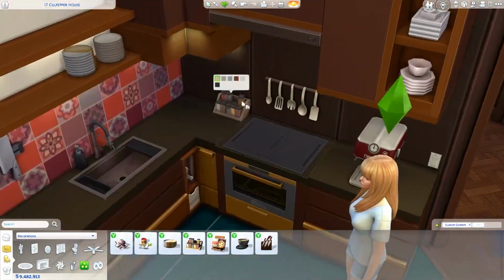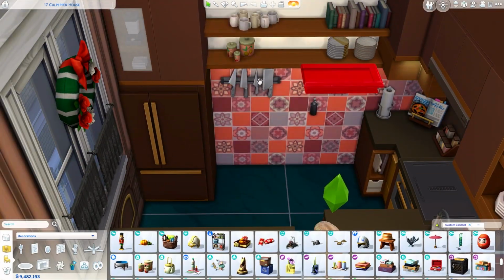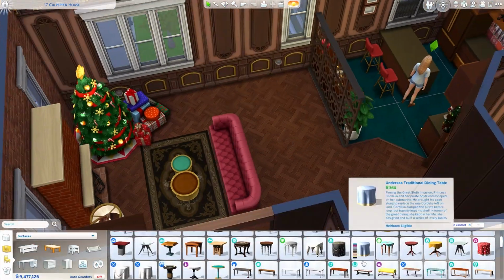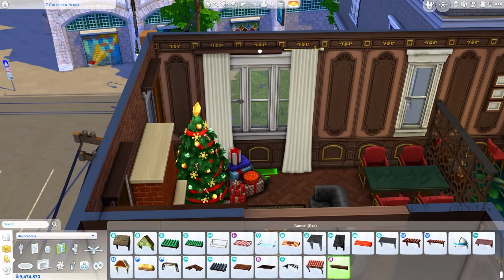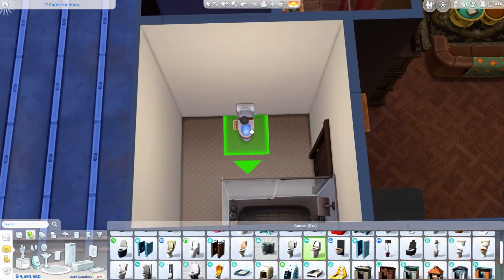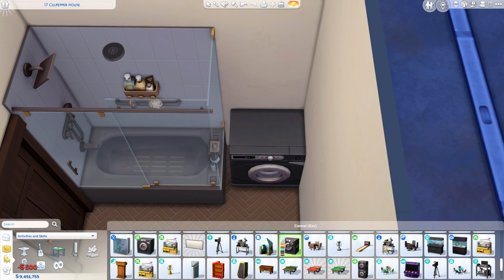Cozy & Wintery Apartment 🎄 | The Sims 4 Speed Build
bb.moveobjects on
bb.ignoregameplayunlocksentitlement
bb.showhiddenobjects
bb.showliveeditobjects

♡ §50,120
♡ Built in 17 Culpepper House, Spice District, San Myshuno